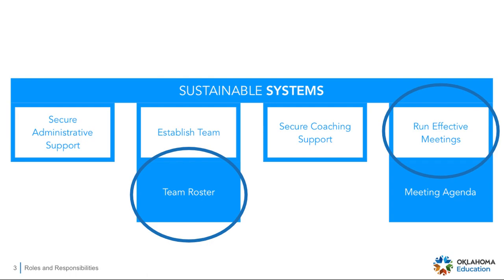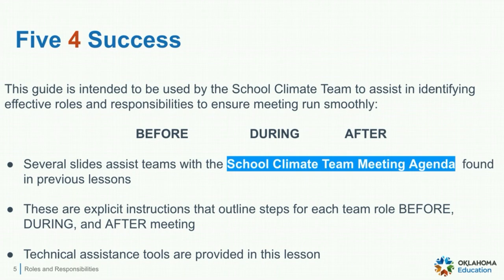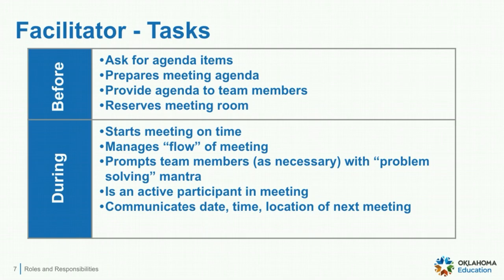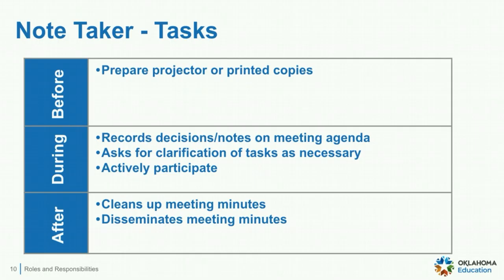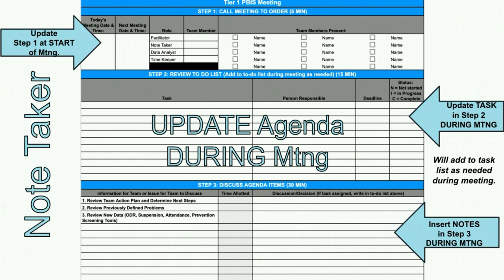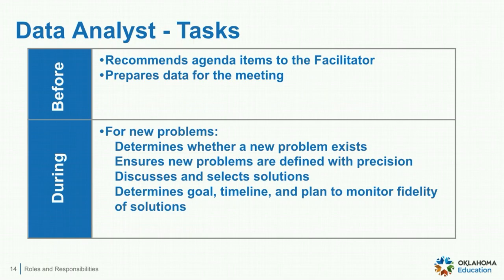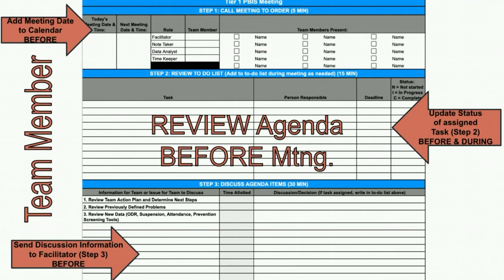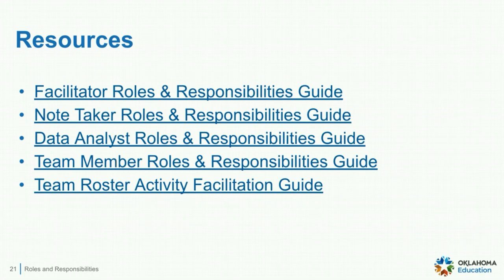Roles and Responsibilities